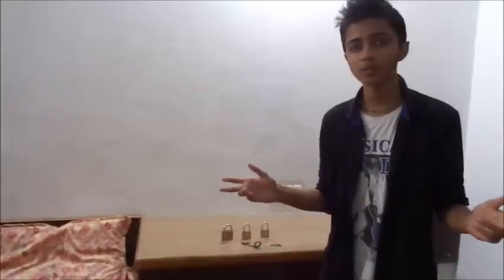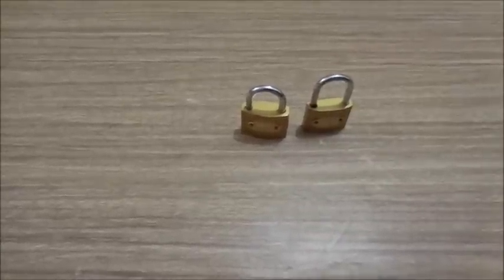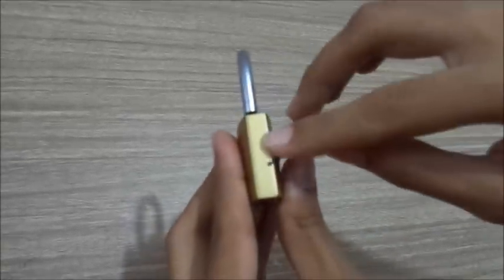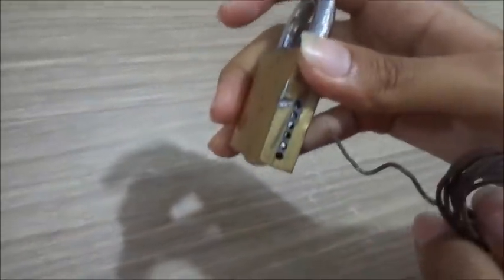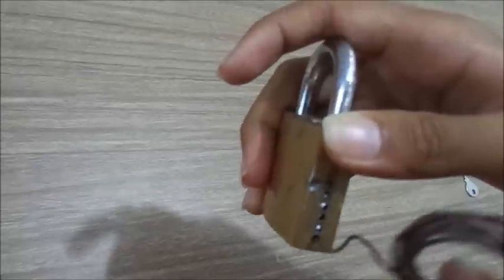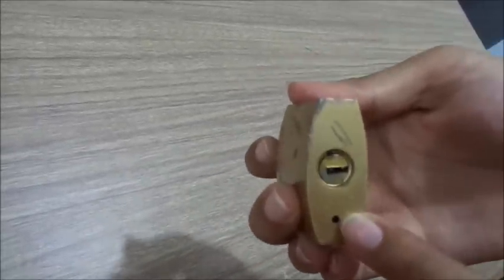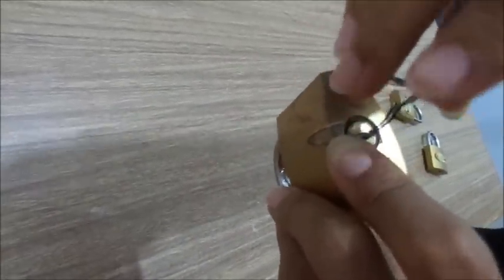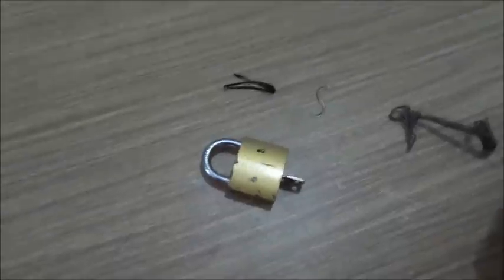Hacking a lock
Actually this video is basically shown for cracking or in other words hacking a lock by a special technique.
Dont try this on others lock and try at home if you want to learn.
This trick is basiically very hard as you need to feel the things inside the lock but is quiet easier...
Be positive, nothing is hard to achieve...
Good luck for learning this technique...